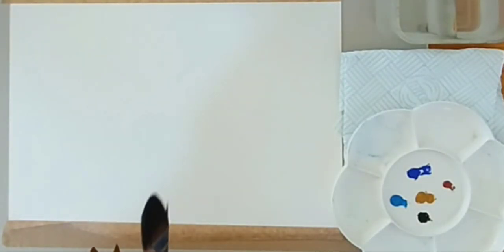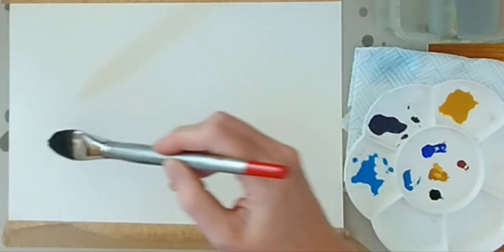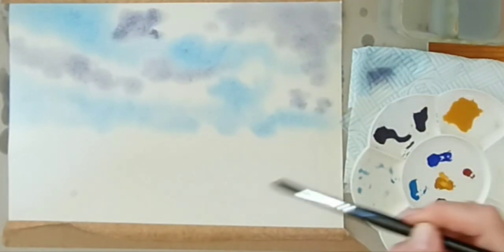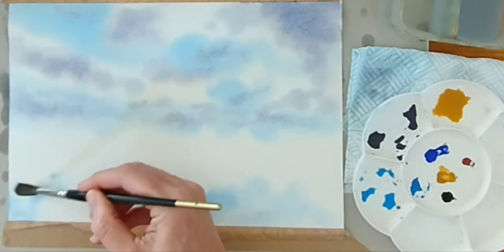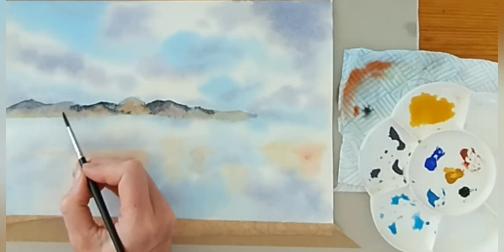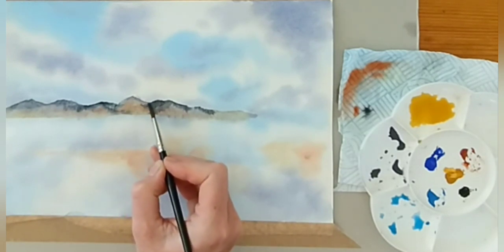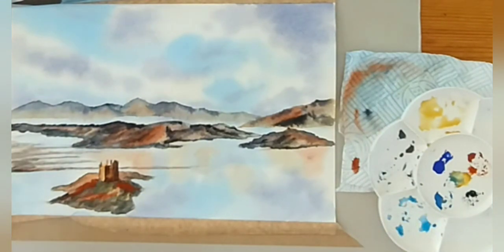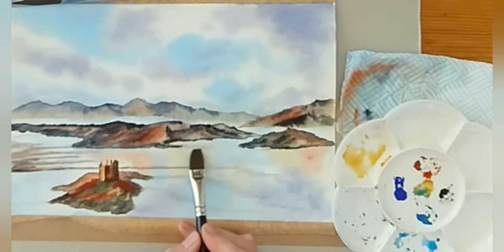How to Watercolor | Scottish Castle in 30 Minutes!